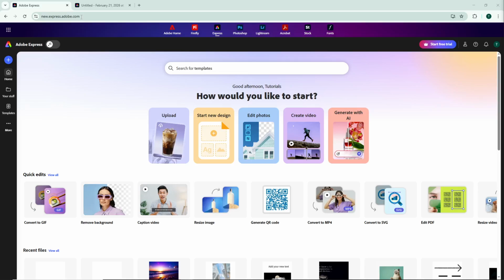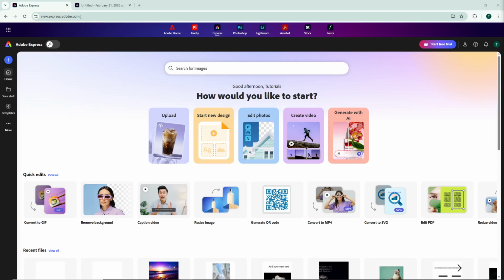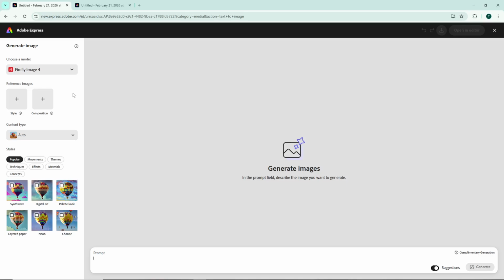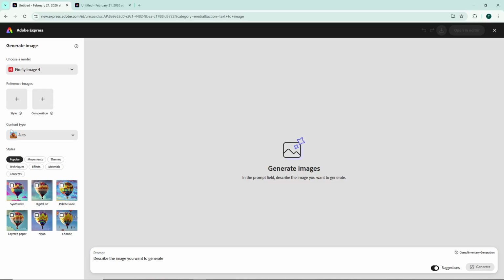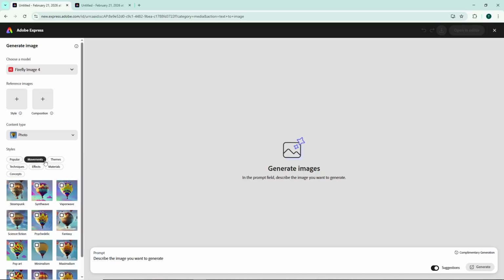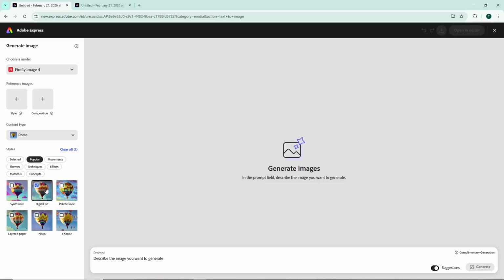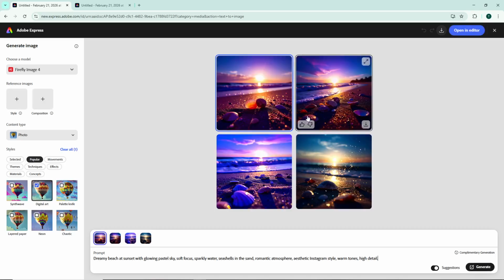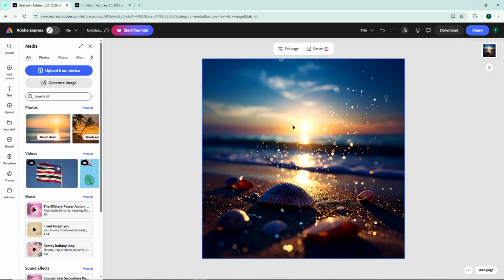How to Use Adobe Express AI Image Generator (Tutorial 2026)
Along the way, you'll learn how to use Adobe Express AI image generator, create images with Adobe Express AI, generate AI art using Adobe Express, Adobe Express AI image creation tutorial, get started with Adobe Express AI images, Adobe Express AI generator guide, learn Adobe Express AI image tools, use artificial intelligence in Adobe Express, Adobe Express photo creation AI, quick guide Adobe Express AI images, generating unique images Adobe Express, launch Adobe Express AI image tool